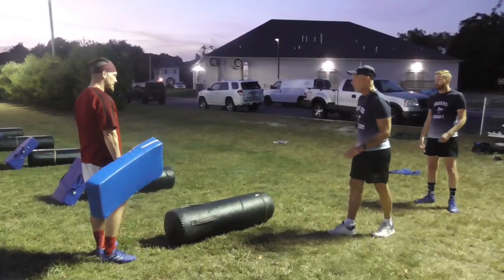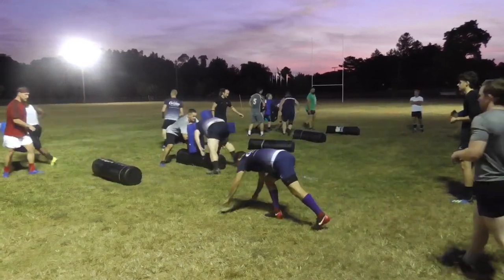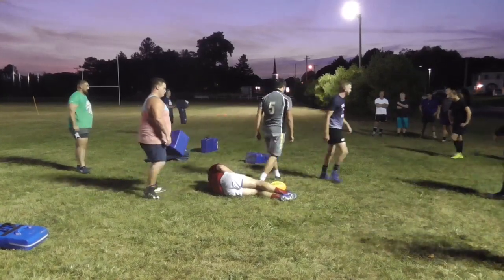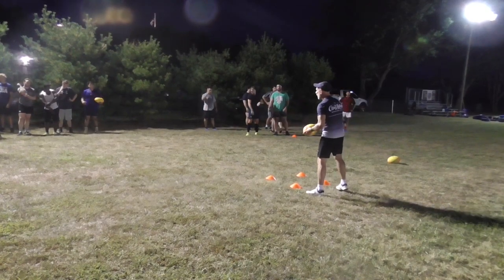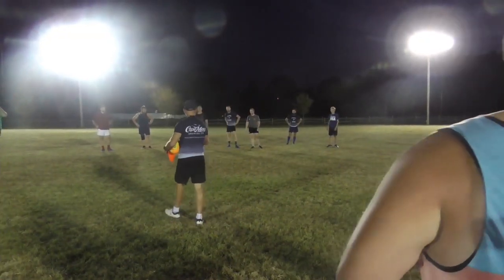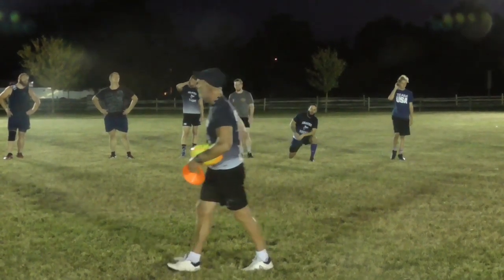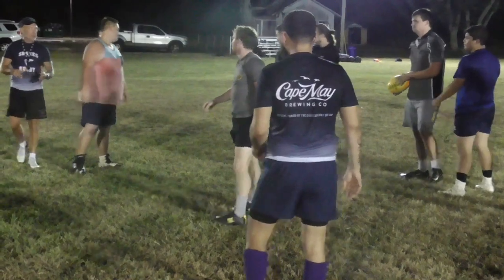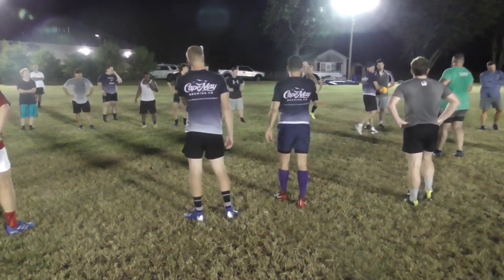Ruck Night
One of the best nights of the rugby week, Ruck Night!!  In this video we break the ruck down into its basic parts and continue adding skills until we are in a live ruck game.